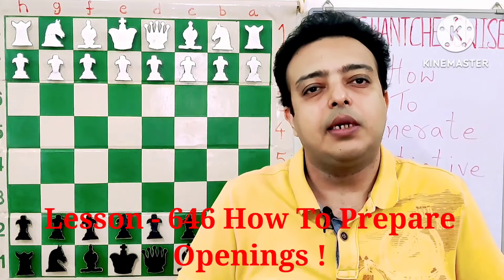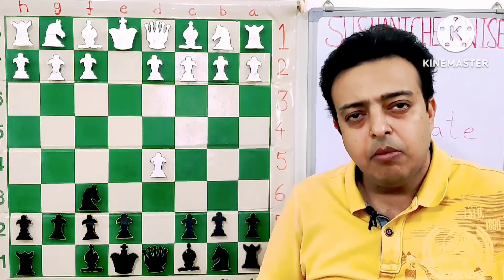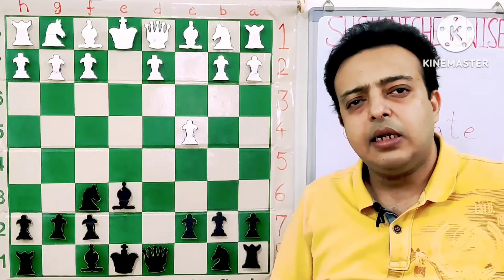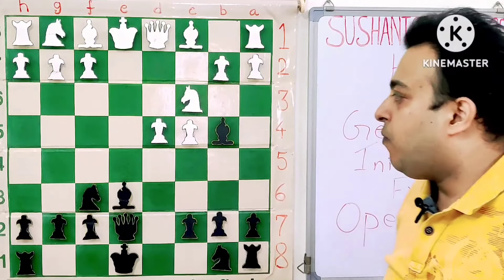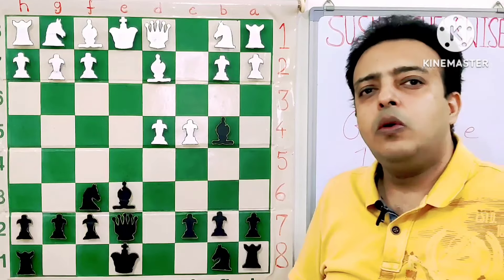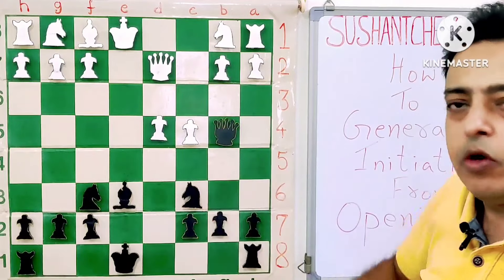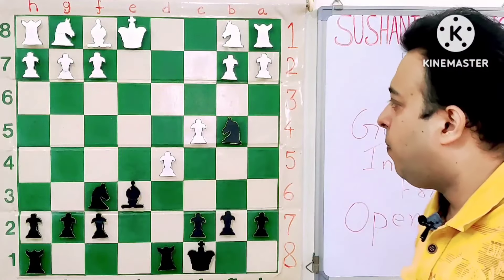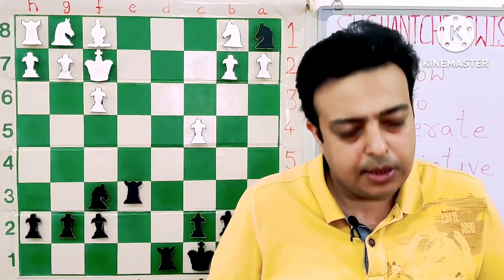Lesson - 646 How To Generate Initiative From The Openings ? Some Tips For Opening Preparation !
How To Prepare Openings ?

Hello Friends ,

Thanks